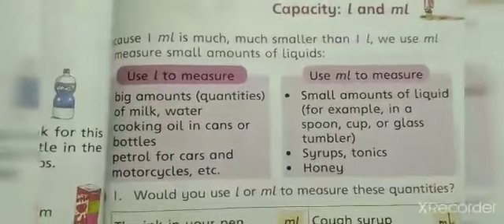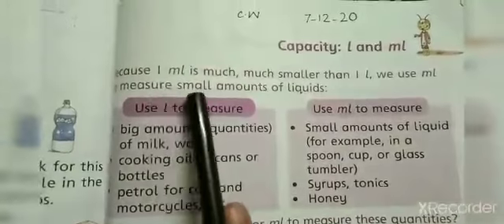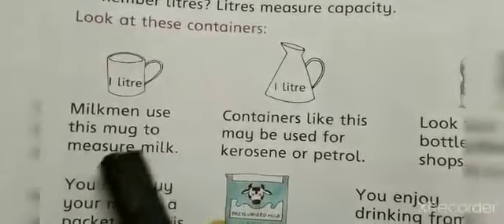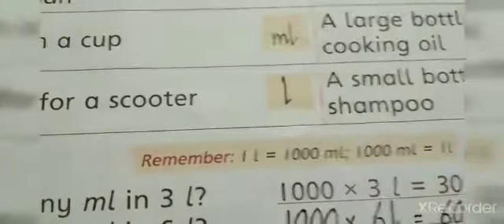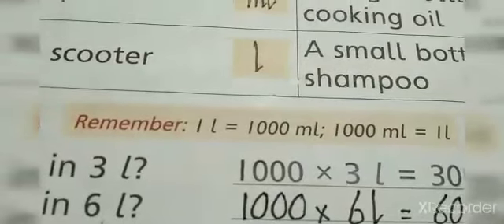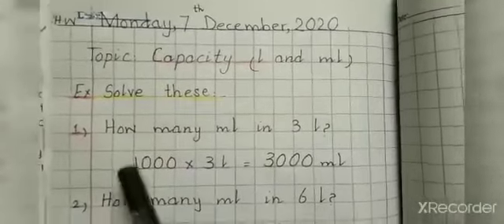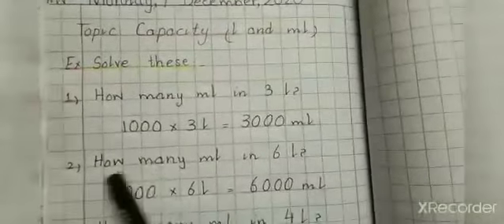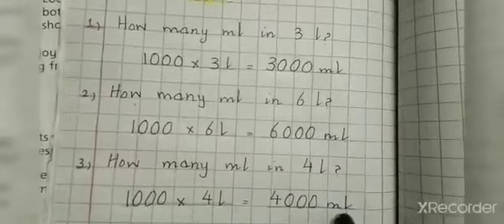Grade 2 | Math Capacity | Pg 127 | Introduction of Capacity | Definition